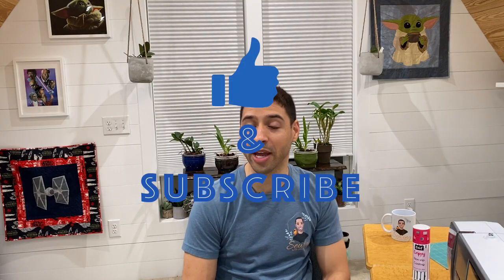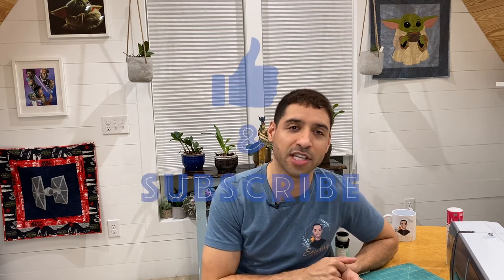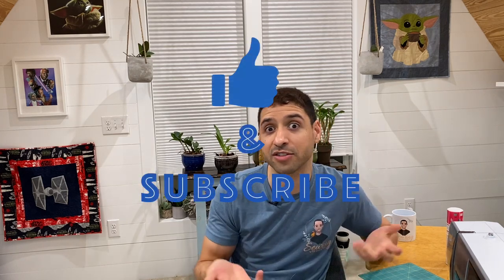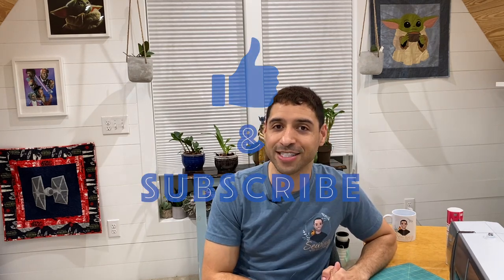Cody's Must Have Sewing Things, Odif Grippy Non-Slip Quilt Ruler Spray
This is a must have item the Odif,  Grippy Non-Slip Spray. It is perfect for spraying the back of your cutting rulers to keep them from sliding around when you are trying to cut your fabric. We've been using it to keep our current fabric rulers from sliding while we cut for our quilts. This is also good for long-arm quilting rulers as well to help keep them from sliding while you are quilting.